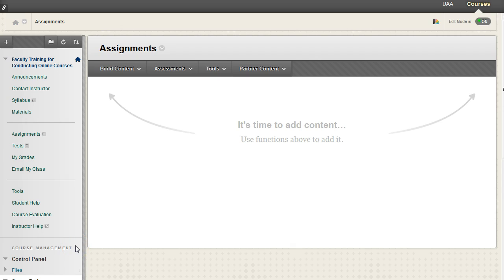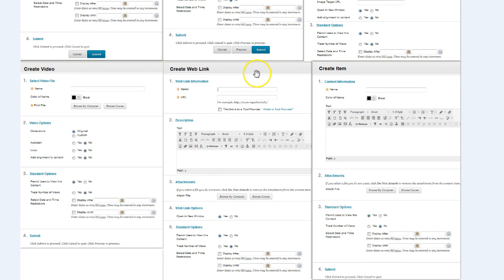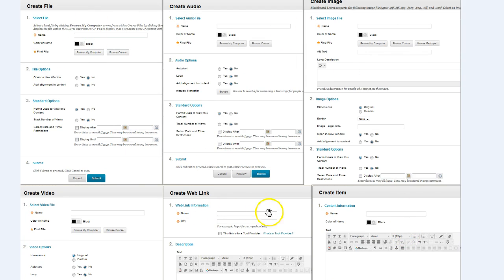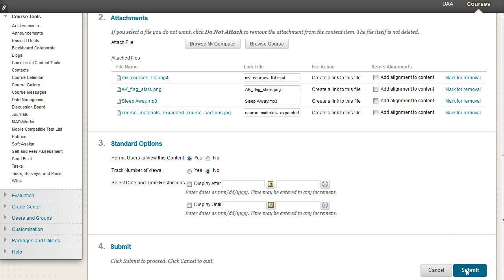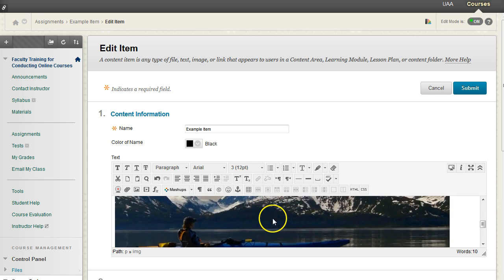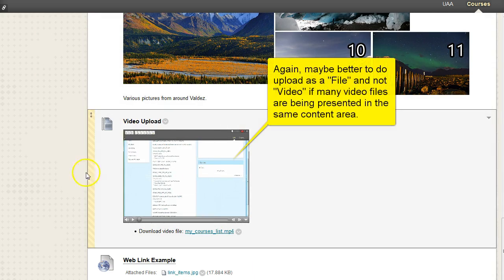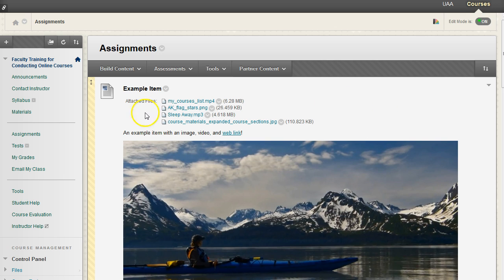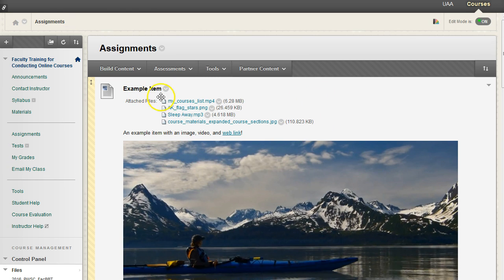Adding Individual Content Items in Blackboard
This video will tell you everything you wanted (and probably more) to know about adding individual content items to a content area within your course shell. We'll explain the differences and the similarities across various content types.